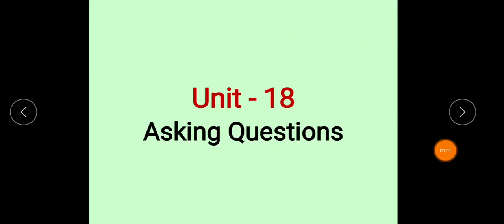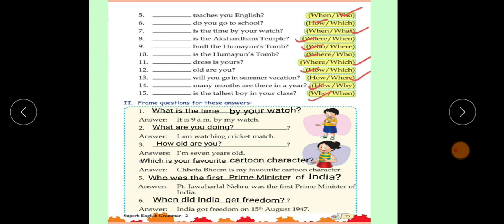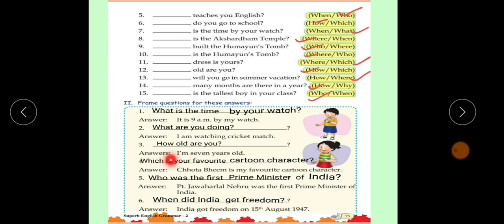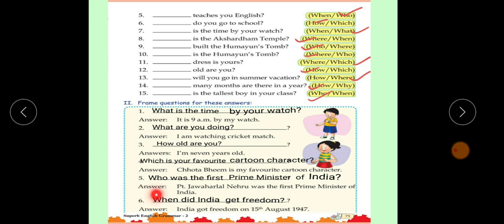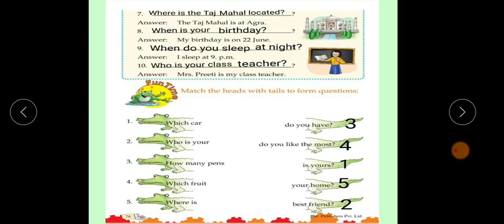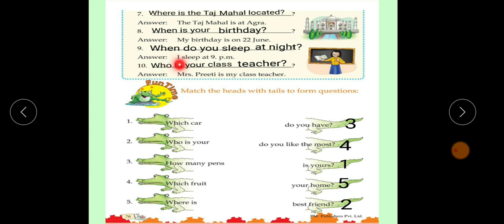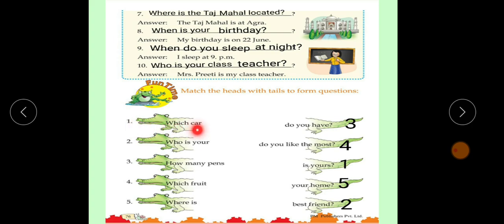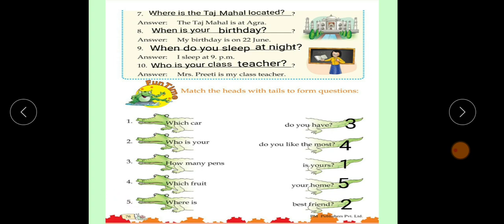Cl- 2 Ch- 18 Asking Questions ( page 75,76)